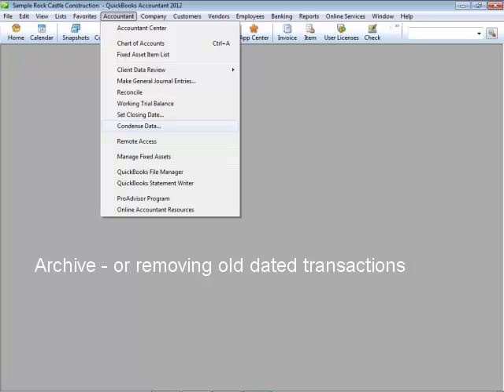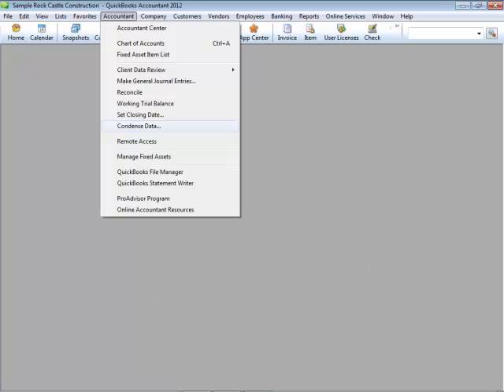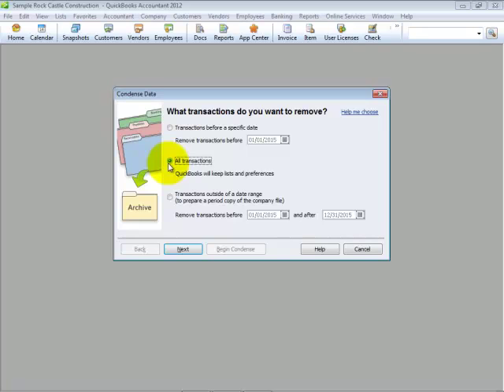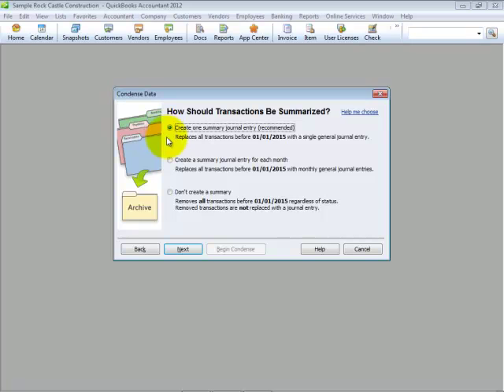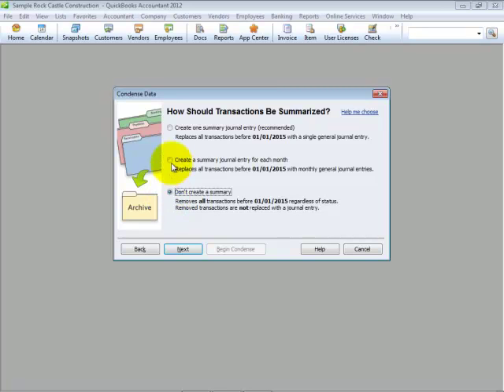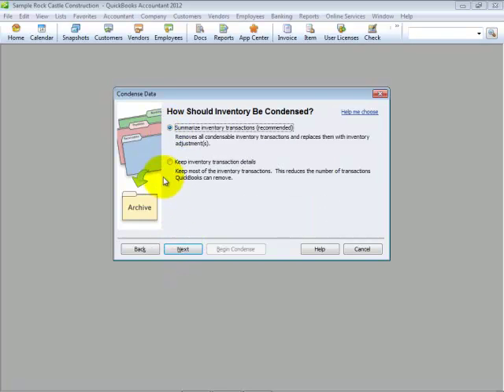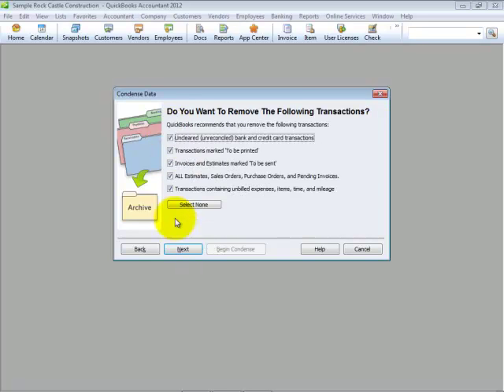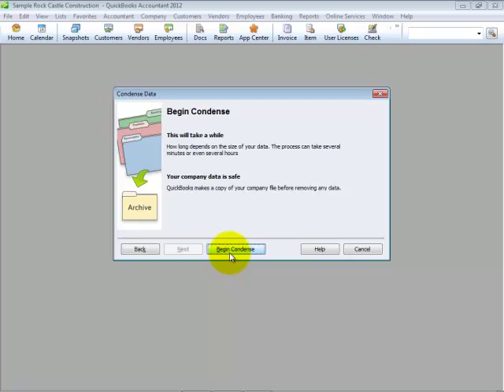QuickBooks Accountant 2012 - Period Copy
Watch Advanced Certified QuickBooks ProAdvisor Laura Madeira as she demonstrates the new Period Copy in QuickBooks Accountant 2012. Period Copy allows you to help your clients fullfull a request from a third party for their company data. The Period Copy feature gives you the ability to easily create a copy of a QuickBooks company for a specific date range.